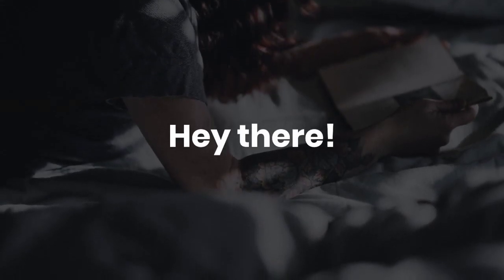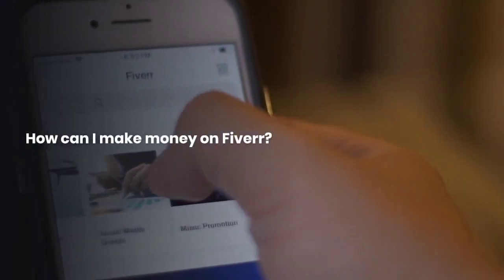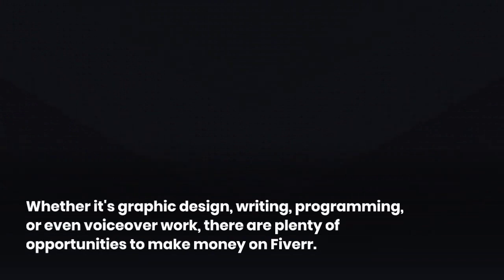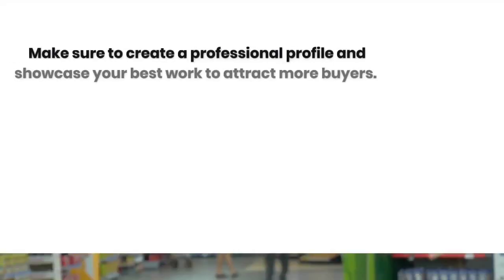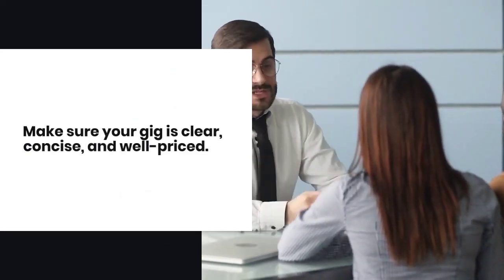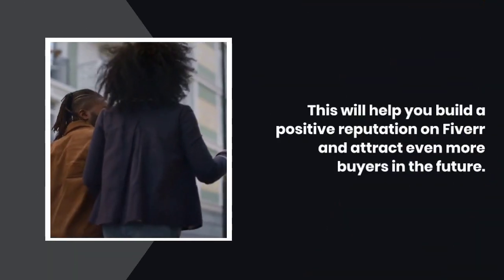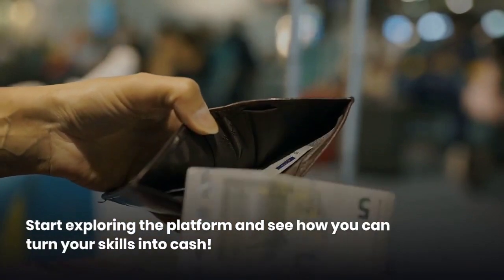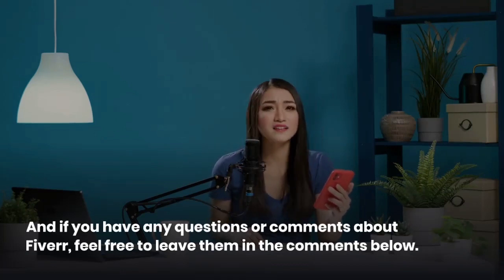Fiverr how to make money?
In this video, I go over step-by-step how to make Money as a freelancer , which is why I want to show you all how you can do it, too, on sites like Fiverr or Upwork!
Learn How To Earn Money From Fiverr in this video i will tell your best short skill for fiverr

make extra money 2022,
earn $1000 per day,
How To Earn Money on Fiverr,
how to earn money from fiverr,
how to make money on fiverr,
tamoor pardasi,
how to make money on fiverr fast,
online earning,
online earn money